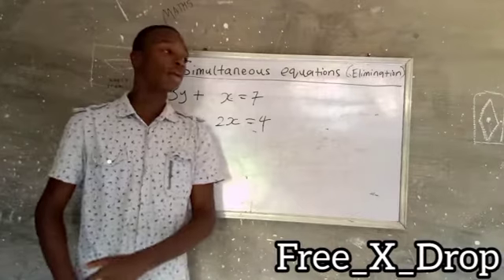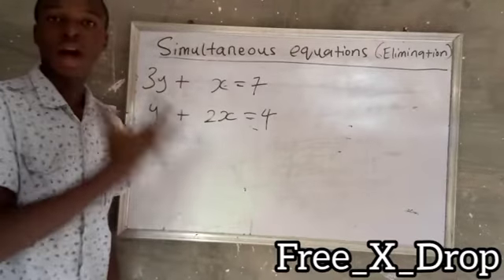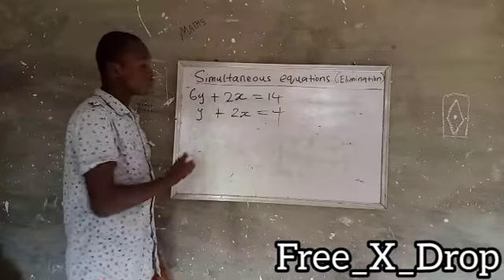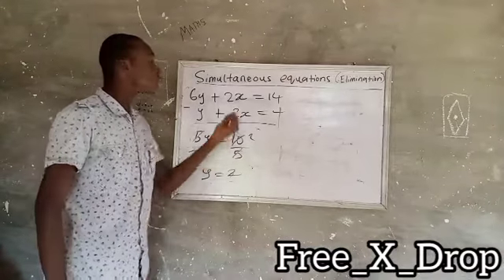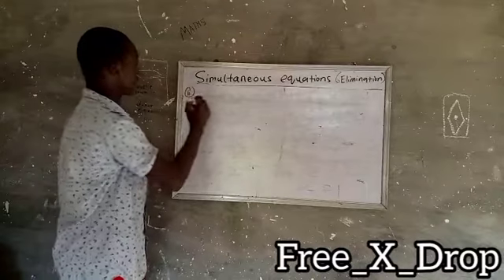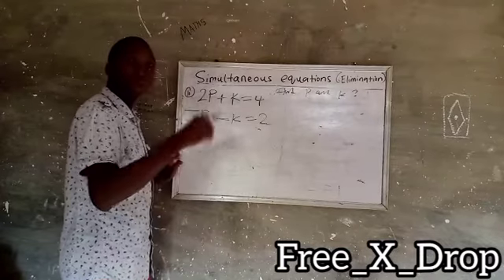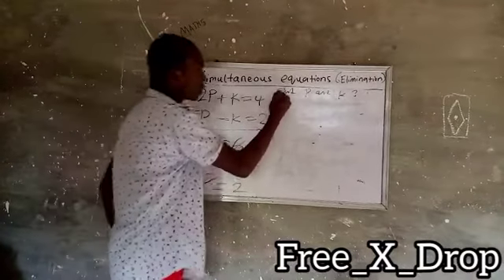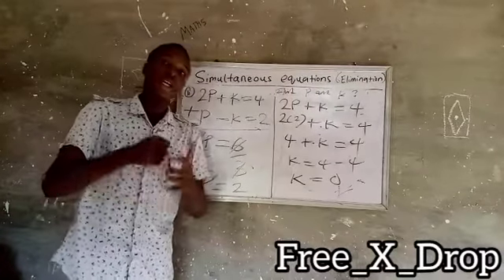Simultaneous Equations elimination ( @doctorjackson10 )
How to solve Simultaneous equations. This video teaches us how to solve Simultaneous equations using the elimination methods. In one of our previous  videos , we thought on how to solve Simultaneous equations using substitution method but on this , we will be discussing how to destroy questions from this topic using the elimination methods.